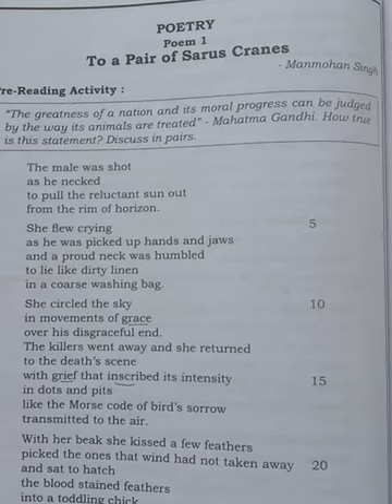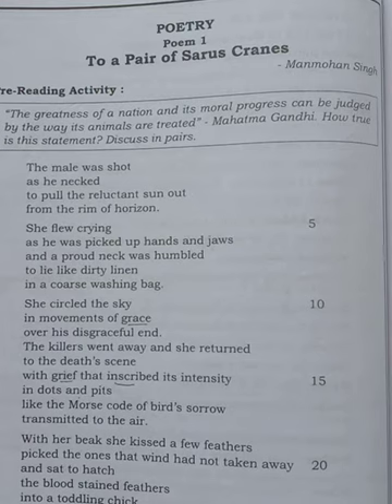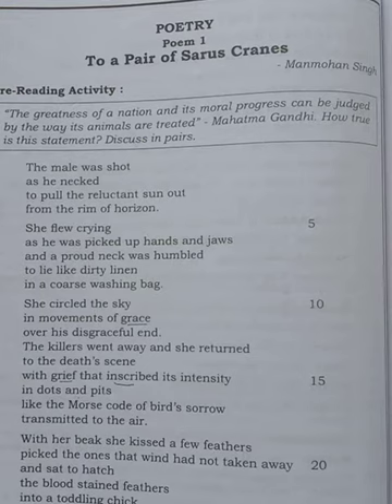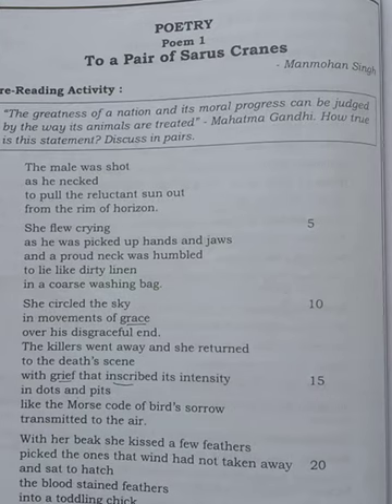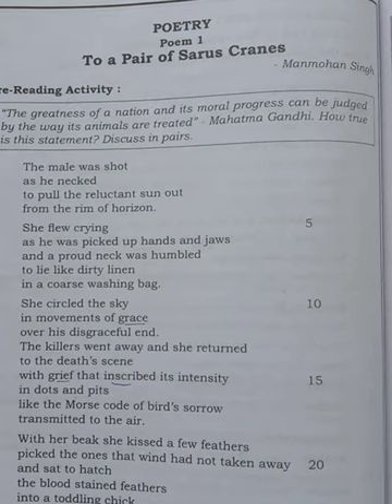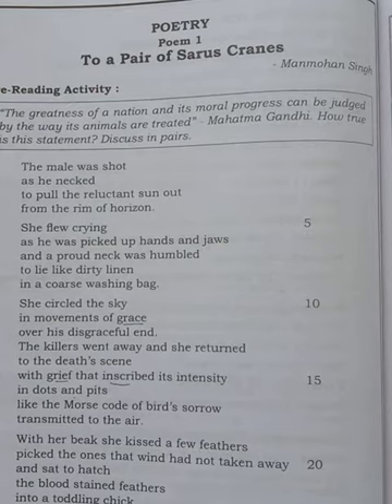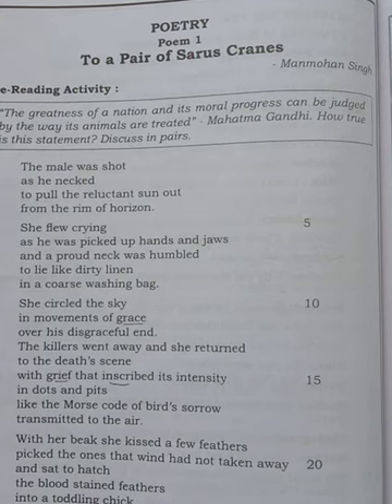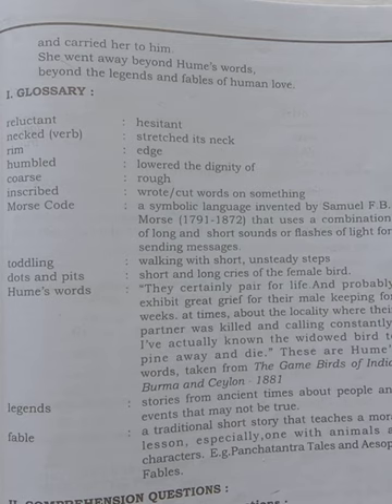10th std English Poem..... To A Pair Of Sarus Cranes.,.